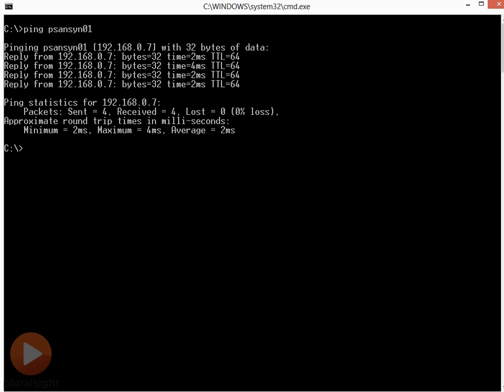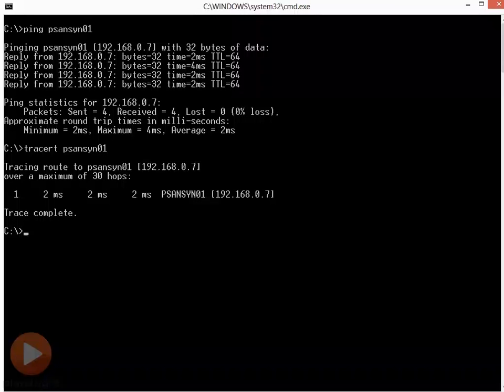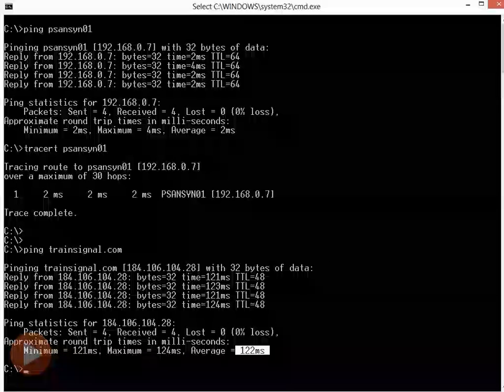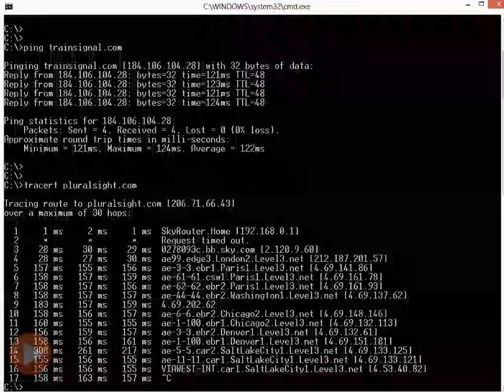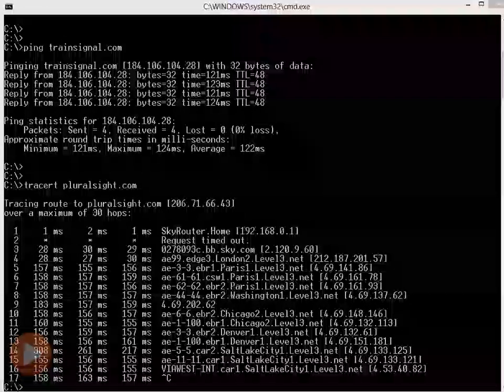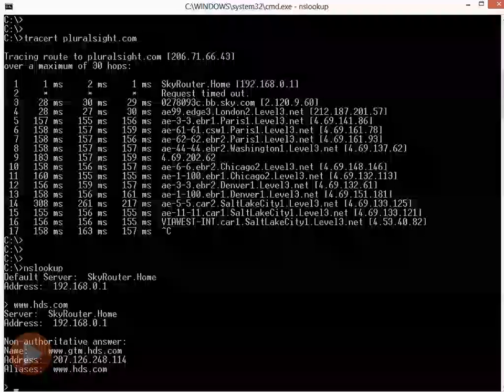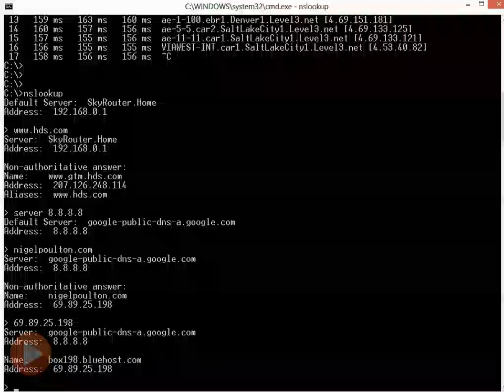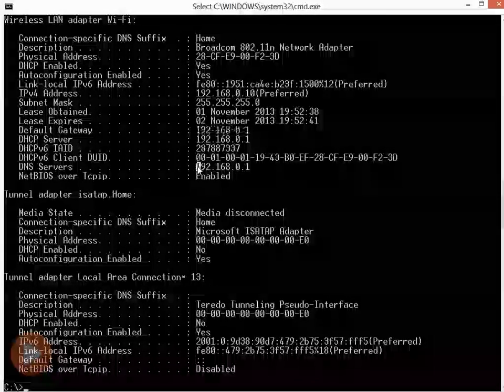04 Demo Troubleshooting